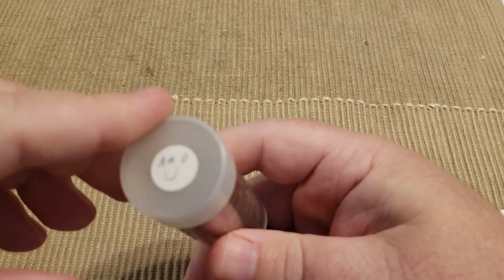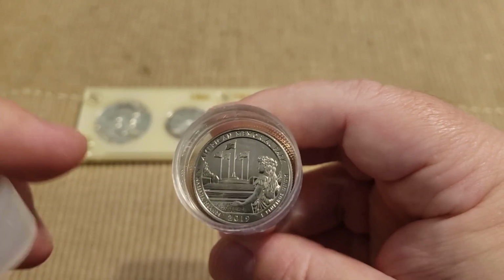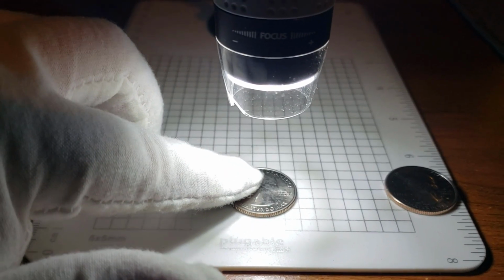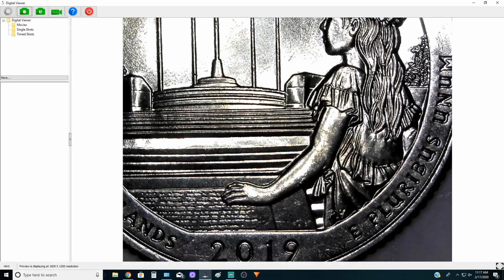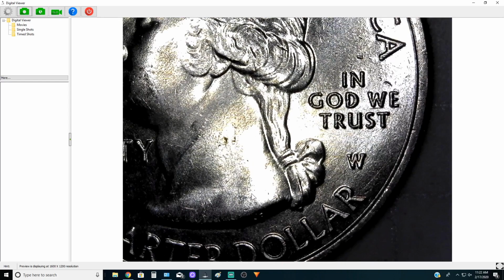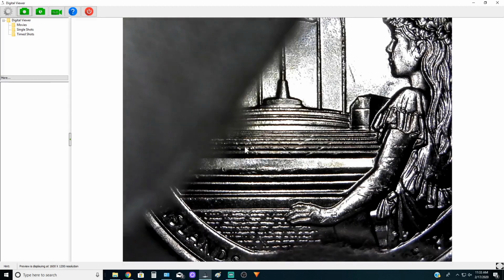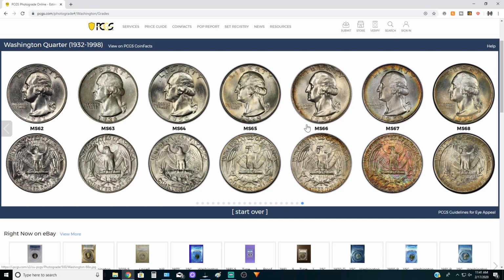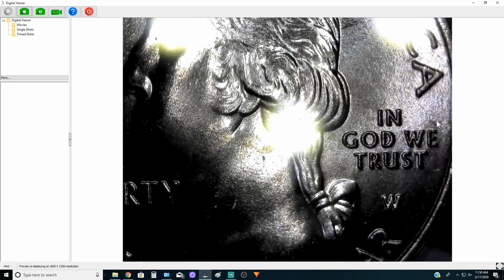How WE Decide Which Coins to Send for Grading. Ep1. Obsessing Over Finding the Best for NGC or PCGS!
Part one of an at least 4 part series. This is a long video so buckle up cupcake! This train of thought isn't for everyone, but we were asked how WE find what we do, so here it is. Enjoy!

Mailing address:
Coin Snobz

The scope we use!
Coin 2X2 Flips
Saflip Coin flips
Whitman 2020 "Red Book"
Dansco Coin albums